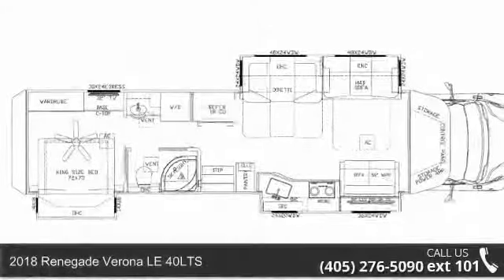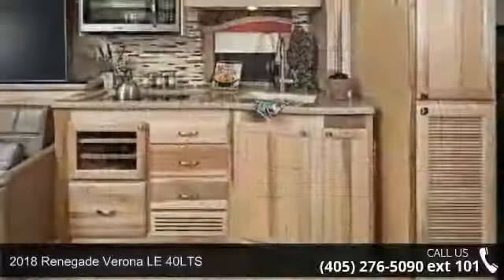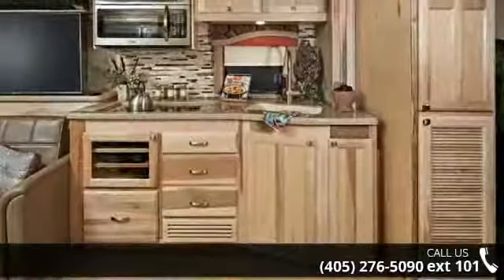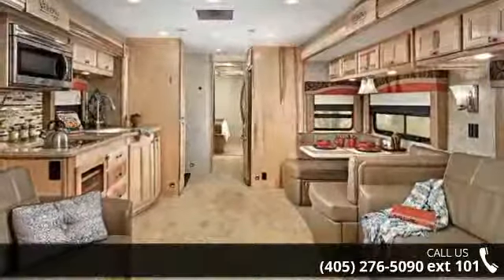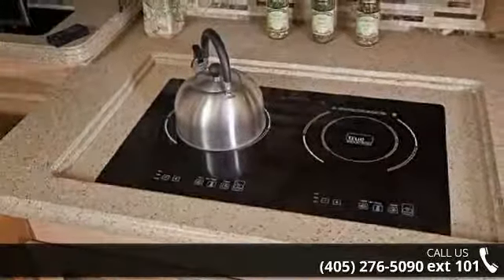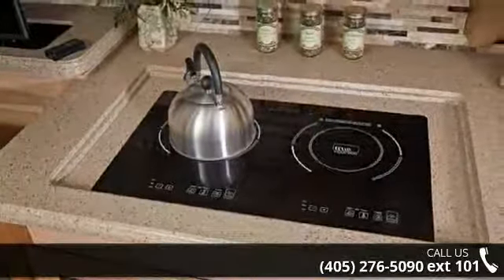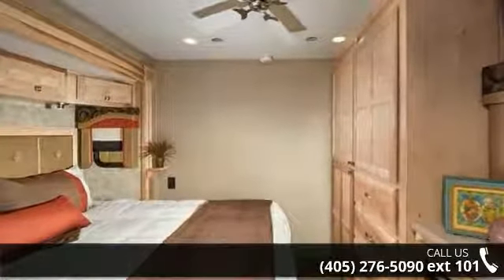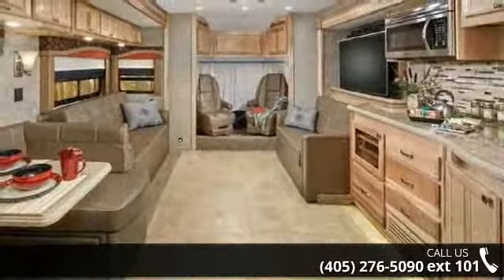2018 Renegade Verona LE 40LTS - RV General Store - Newca...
LIFETIME WARRANTY 2018 Renegade Verona LE 40LTSFeatures may include:Exterior FeaturesFull Body Paint Package with Clearcoat, 4 ChoicesFiberglass Molded Tank Covers &amp; Cab Steps w/ Stainless TreadsSide-Hinged Aluminum Compartment Doors with Chrome Paddle LatchesFully Lined Powder-Coated Steel Storage CompartmentsLED Brake, Turn &amp; High Mount Brake LightsRoof-Mounted Carefree of Colorado Lateral Arm Awning w/ LED LightsAluminum Wrapped Auto Deploy/Retract Awnings Over All Slide OutsFrameless Dual Pane Windows, Tilt-opening Design w/ ScreensKeyless Entry Door Touchpad LockLED Patio Light at Entry DoorExterior Entertainment Ctr. w/ LG Smart 32&#8221; LED TV, AM/FM/CD/DVD PlayerEqualizer Fully Automatic 4 Point Hydraulic Leveling SystemRemote Locking/Unlocking Luggage Doors20,000 lb.